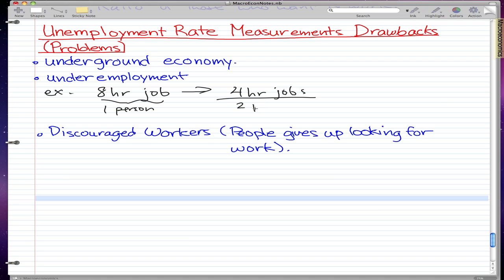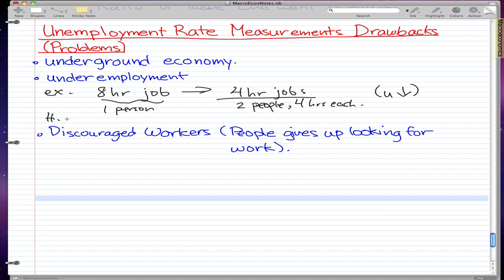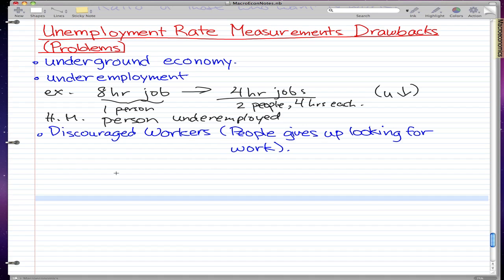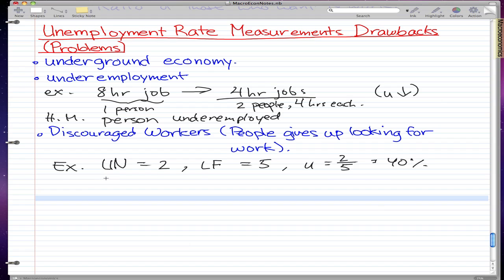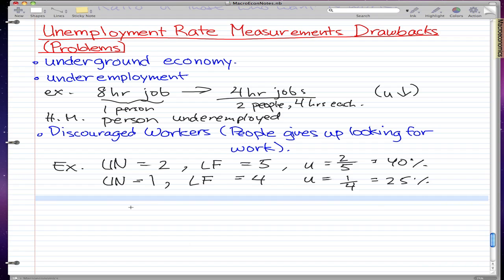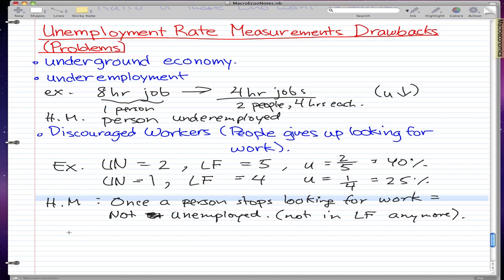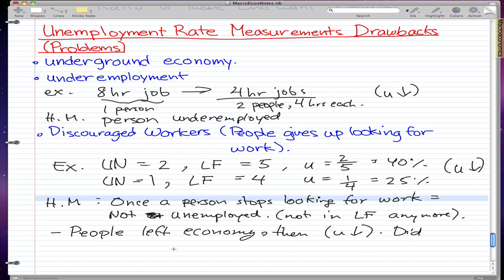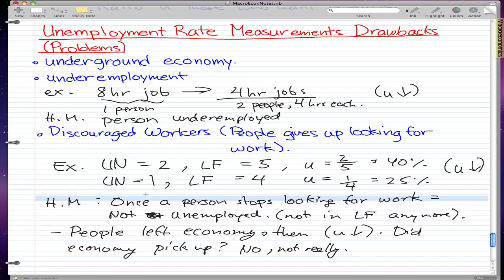Macroeconomics - 52: Unemployment Rate Measurement Drawbacks (Problems)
Coverage:

Underground economy,
underemployment,
discouraged workers